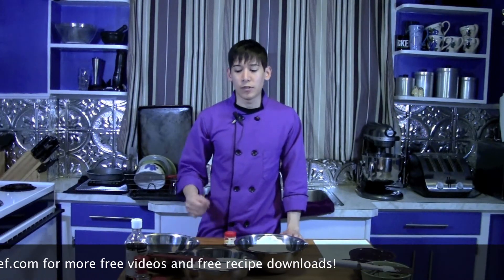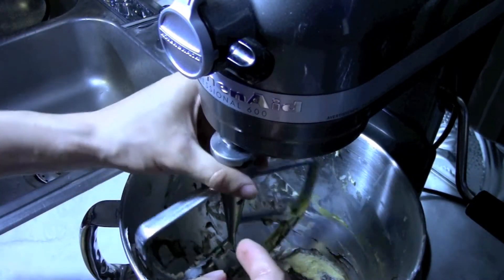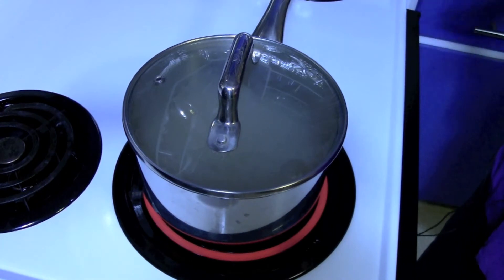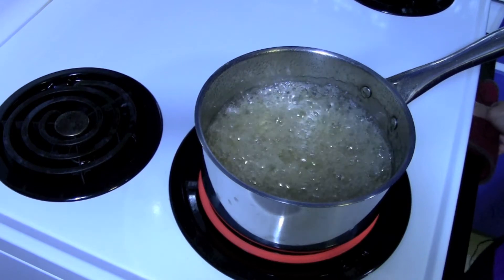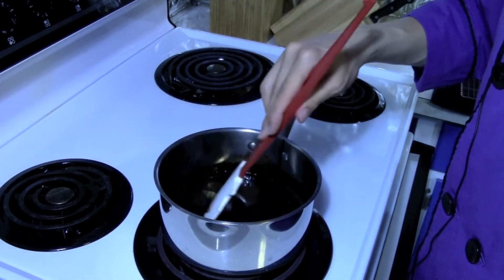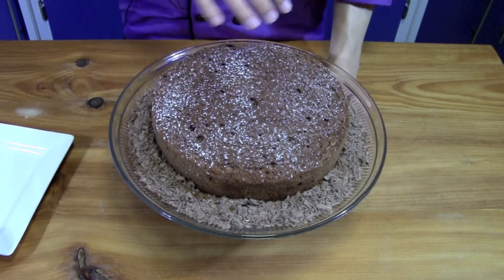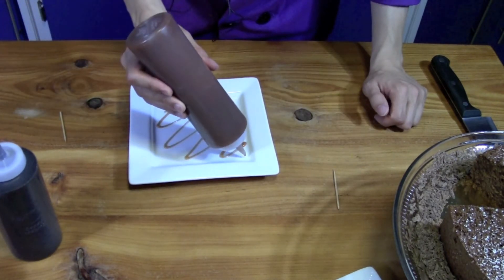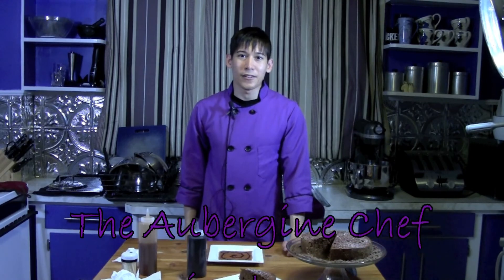Episode 106 - Aztec Chocolate Cake and Two Dessert Sauces - 6-11-12 - The Aubergine Chef HD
The Aztec Chocolate cake is just a variation on the Sachertorte with some spices added onto it, but the chocolate and caramel sauces are new recipes!  Towards the end of the video I give some basic dessert sauce design ideas to help you with your plated desserts!  to download this recipe for free, see more free how-to baking and pastry videos, and to read a blog full of helpful tips and fun anecdotes!